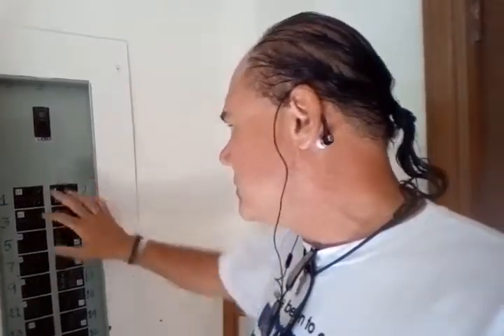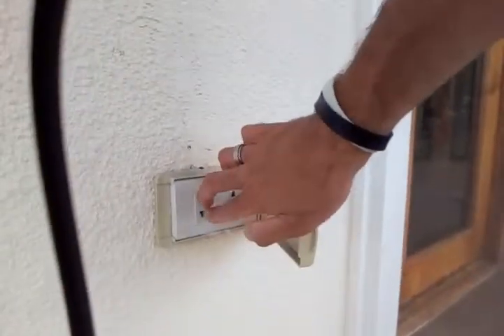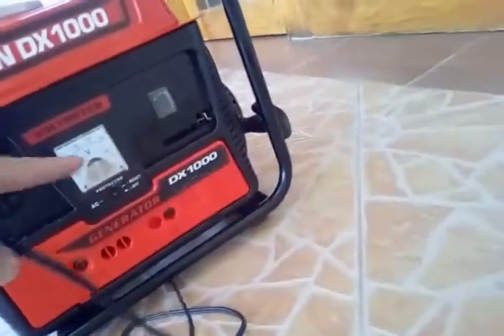Cagdanao Island ( part 6 ) *Energy* from a number of sources